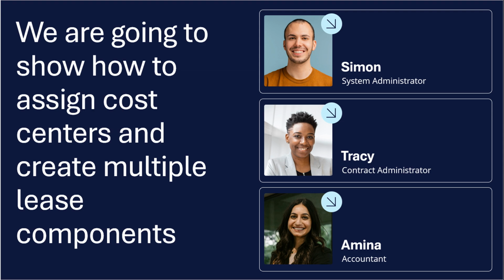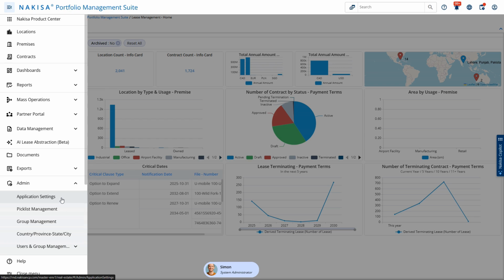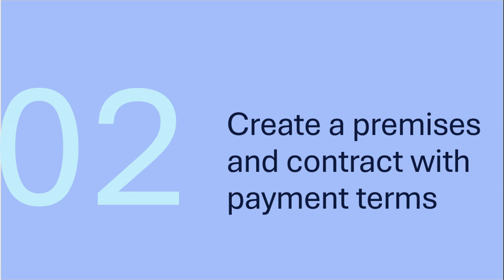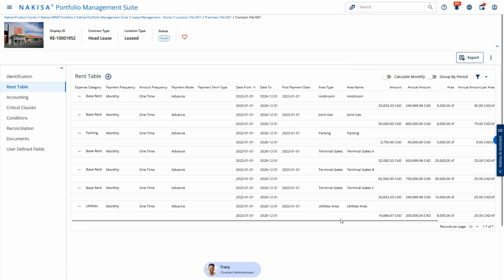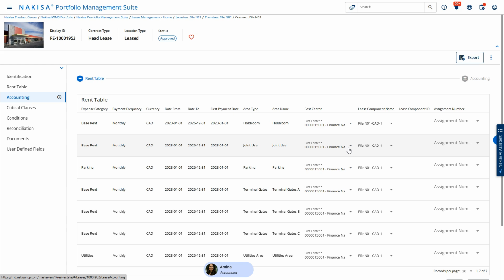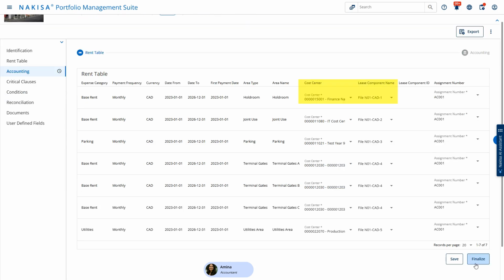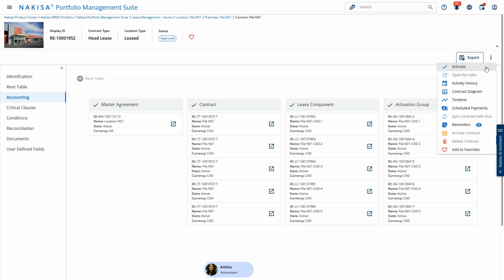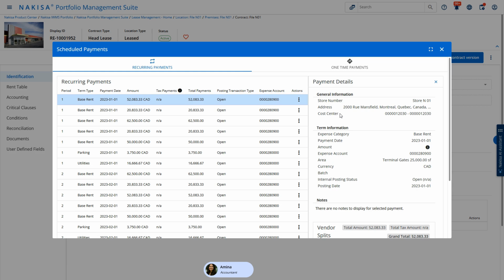How to manage multiple lease components in Nakisa Portfolio Management software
In commercial and corporate real estate, a single lease contract can cover multiple functional areas (such as office space, parking lots, warehouses, etc.) and multiple lease components (like base rent, maintenance fees, escalating rent, etc.). In these situations, organizations need to allocate costs accurately and ensure compliance by linking payment terms to the appropriate lease components and cost centers.

00:00 Use case and task
00:49 Enabling the setting in the admin
01:20 Create a premises and contract with payment terms
02:05 Assign cost center and lease components

Nakisa Portfolio Management now allows users to configure multiple lease components at the contract level, enabling precise mapping of payment terms to premises areas, cost centers, and lease components. In future enhancements, Nakisa will also offer mass assignment of cost centers. This functionality supports better cost allocation, financial planning, and accounting accuracy.